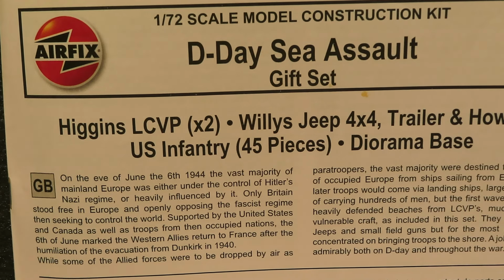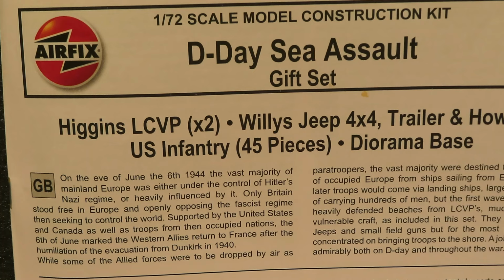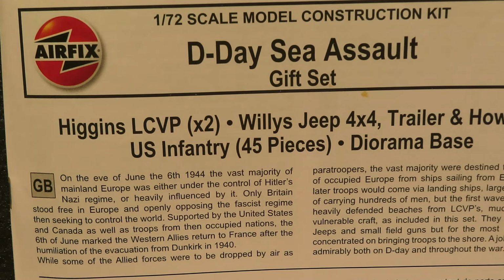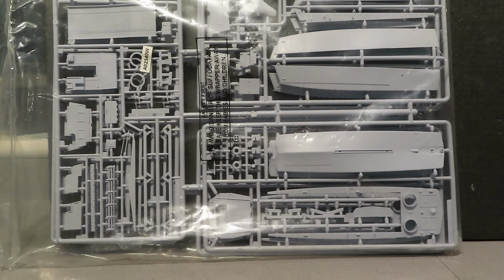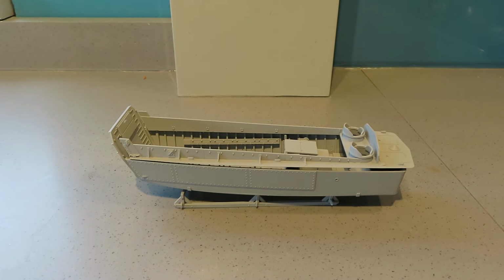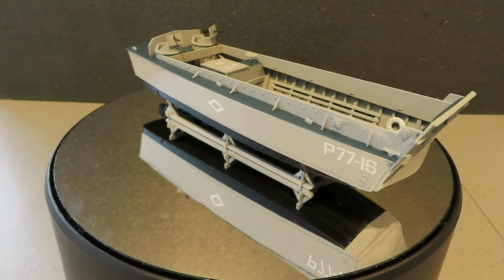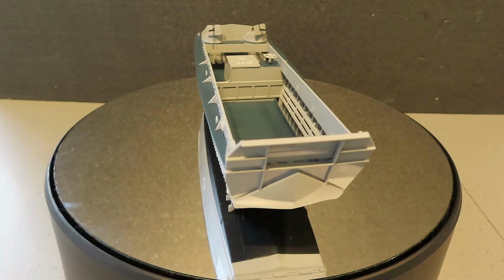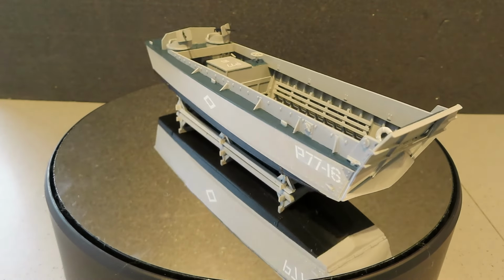D-Day Group Build - Build 3 - Airfix 1:72 Higgins LCVP - Complete Build.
Something a bit different as my 4th entry.👍😉

Good Free Photos